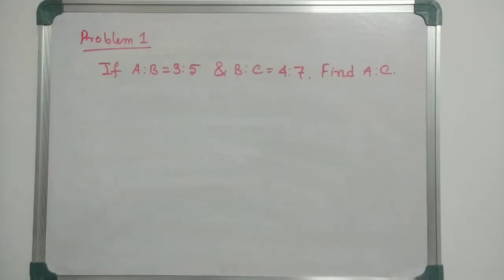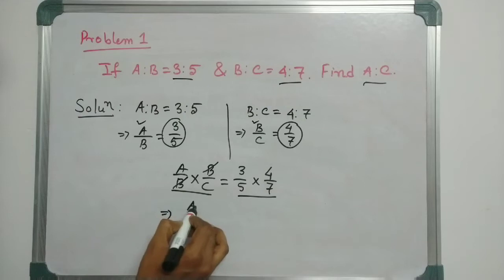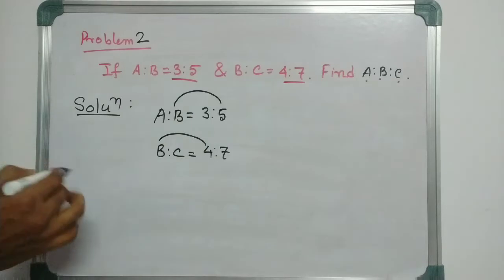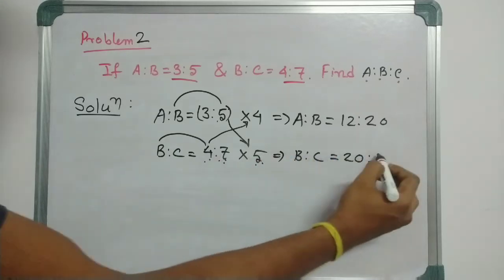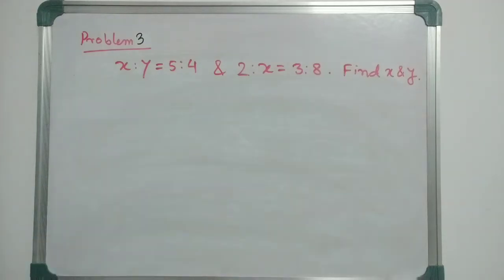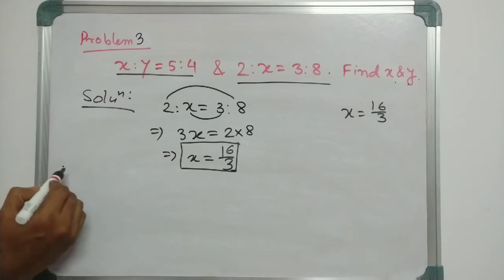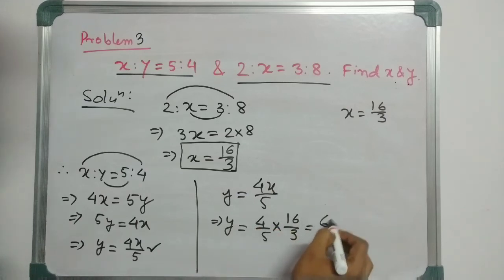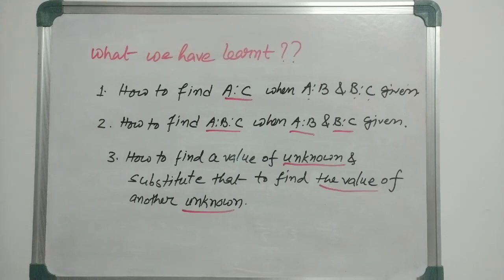Proportion || Problem & Solution || Class 7 || Part 3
In this video, a few problems on proportion have been solved.